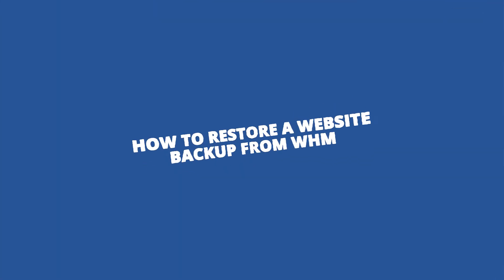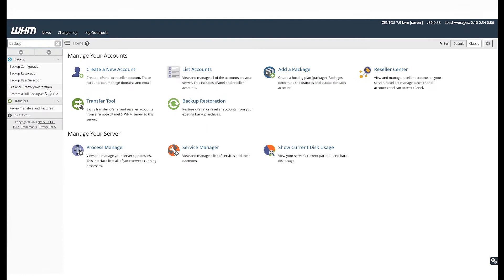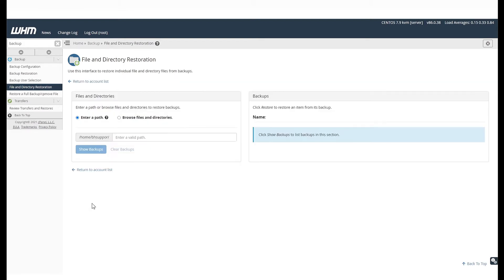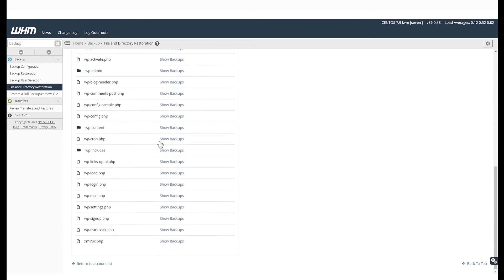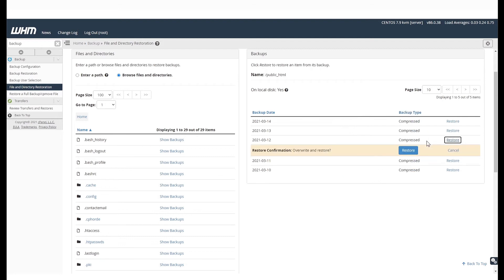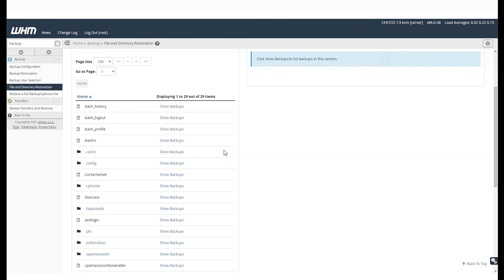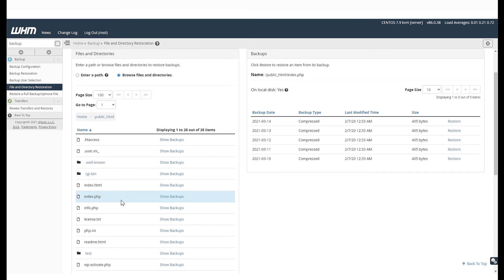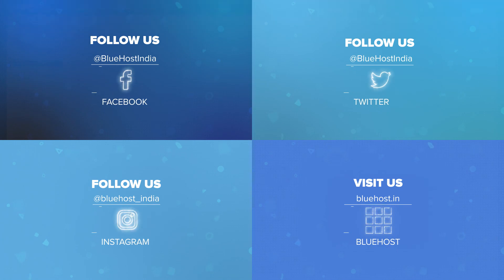How to Restore a Website From a WHM Backup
Learn how to restore a website from the WHM backup service.

💻 For more help with your WHM panel, refer to these videos:--

How to restore a website backed up by WHM
1. Log into your WHM panel
2. In the search bar on the left, type ‘backup’
3. Select ‘file & directory restoration’ in the drop-down
4. Select the cPanel account under which the website is situated
Select ‘view backups’
5. You can either enter the entire path that you want to restore or you can browse for it. You will find that all of your website files are located under folder ‘public_html’
6. Scroll down to public_html & select ‘show backups’
7. You will then see all of the available backups for that folder
8. Select the date that you want to restore the website to
9. Select ‘restore’ and confirm
10. Now all of the files under public_html will be restored

Now, in case you’d like to restore just 1 file or a few files under public_html, & not the entire folder,
1. Select public_html & say you’d like to restore only index.php file for example
2. Scroll there & select ‘show backups’
3. You will then see the backup options for that file to the right
4. You can take a look at the logs to verify the restoration
👉🏾If you still have any questions, please get in touch with our Bluehost Support team
🟦 About Bluehost India:
Bluehost is the perfect place to turn ideas into businesses with an intuitive dashboard and tools that make it easy for users to build, grow and scale their online presence.

With Bluehost, you can build and grow your WordPress website with ease through WordPress hosting through Bluehost.